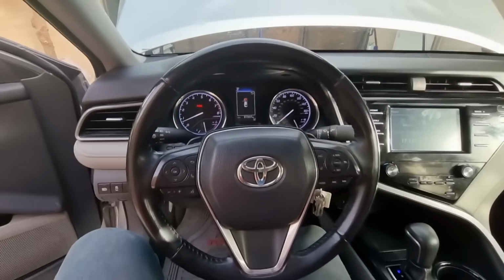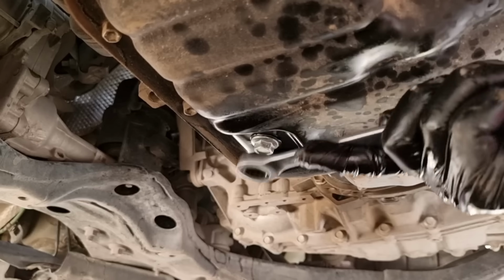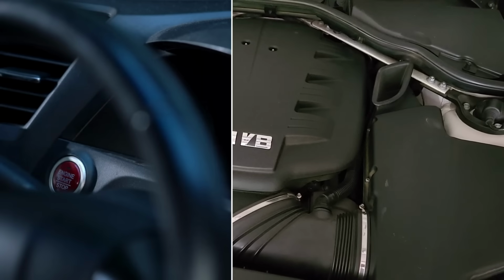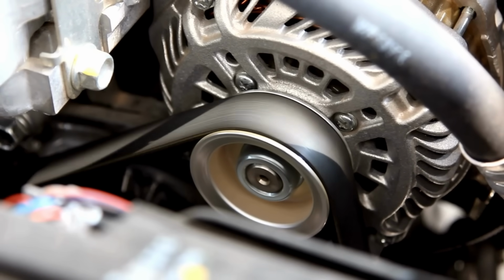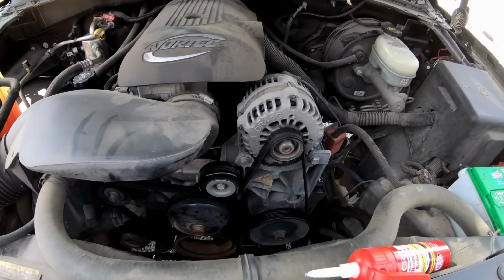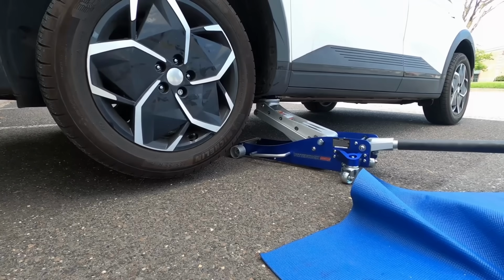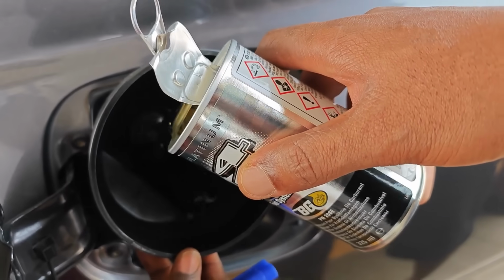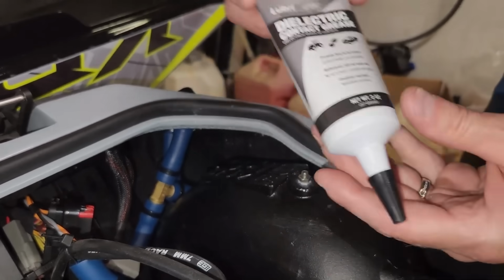8 Things Mechanics Do to Their Own Cars That They Never Tell You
What do professional mechanics really do to their own cars—but never mention to customers? In this eye-opening video, we reveal the 8 secret maintenance habits mechanics rely on to keep their vehicles running smoother, longer, and far cheaper than the rest of us. These aren’t just regular car care tips. These are proven, behind-the-scenes techniques used by experts who know exactly what kills a car—and how to prevent it.

From engine protection methods you won’t find in your owner’s manual to hidden tricks that extend transmission life, these DIY strategies are the real reason mechanics rarely face big repair bills. You’ll learn how they handle oil changes, tire care, and even how they spot problems before they become costly disasters.

Most importantly, you’ll uncover the ONE habit every seasoned technician swears by—yet almost no one talks about. It’s not just about saving money; it’s about making your vehicle last well past 200,000 miles without major breakdowns.

Whether you’re a new driver, a car enthusiast, or just want to stop being ripped off by shady shops, this video is your ultimate guide to insider automotive wisdom.